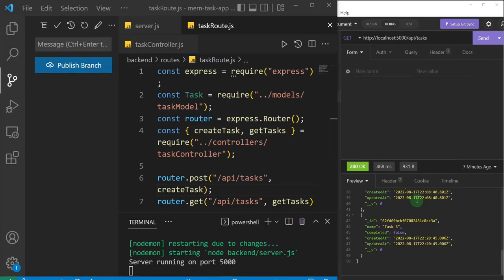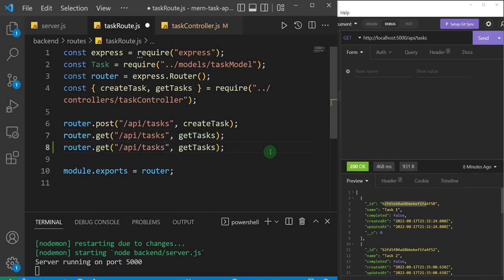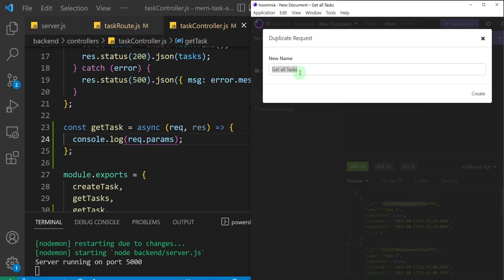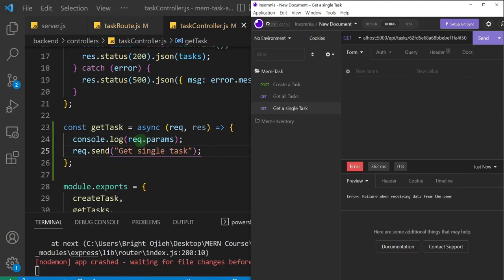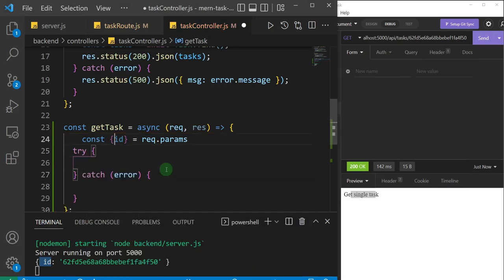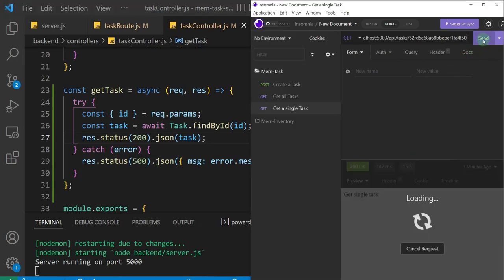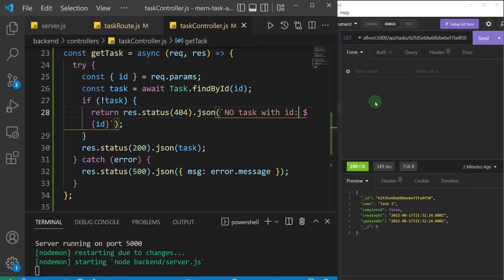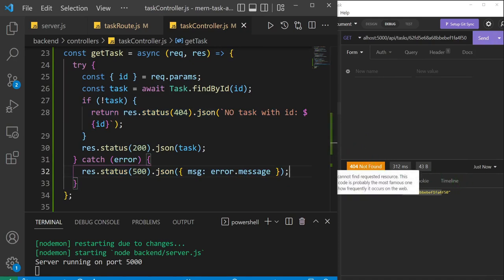MERN Stack Tutorial | #13 - Get a Task From Database